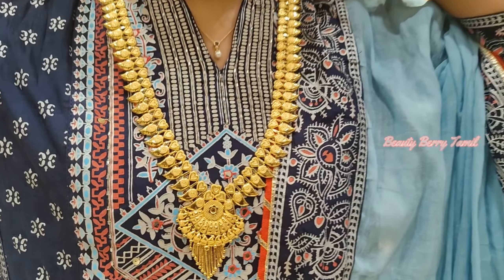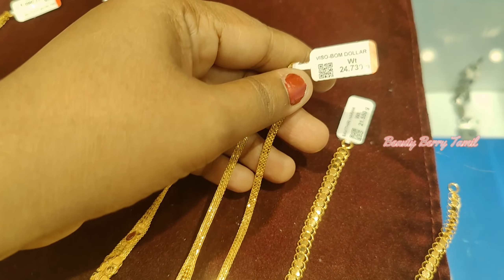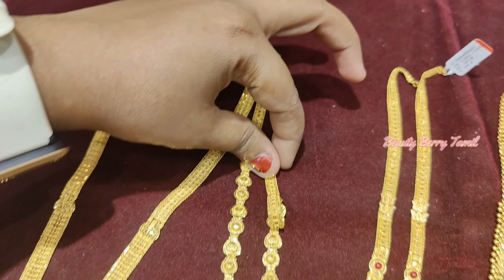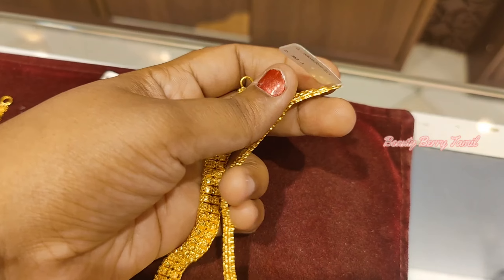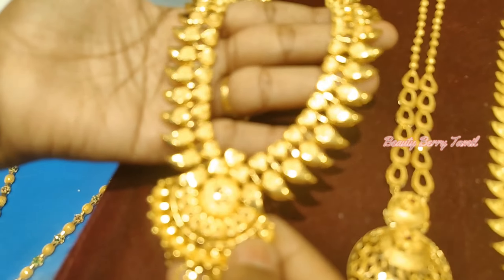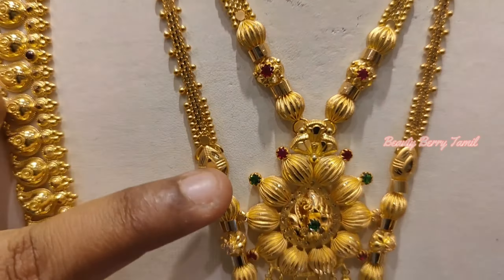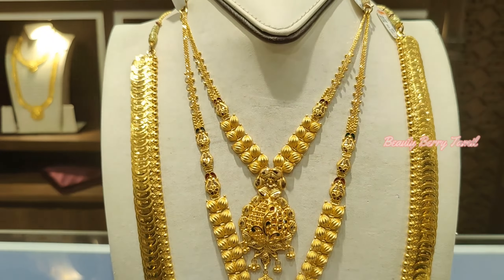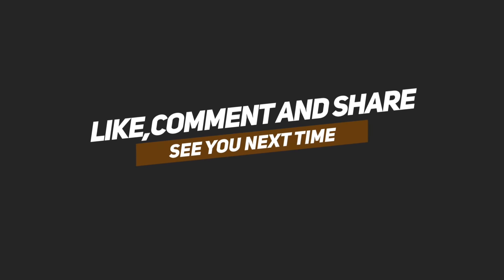இந்த மாதிரி Light Weight ஆரம் Collections ஶ்ரீ குமரன் தங்க மாளிகையில் இருக்கா? Kerala Bombay Haram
Shop Address:
Shree Kumaran Thanga Maaligai,
Tnagar,
Chennai

Visit the nearest branch today and check out the alluring collections!

Sree Kumaran Thangamalaigai - T Nagar - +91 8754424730, Velachery - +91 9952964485, Chromepet - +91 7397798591, Tiruvallur - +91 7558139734